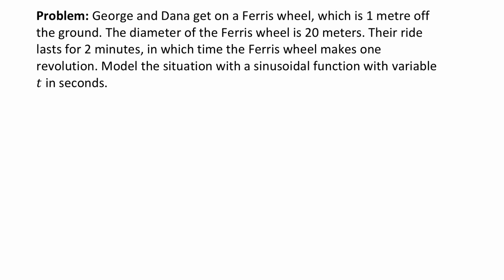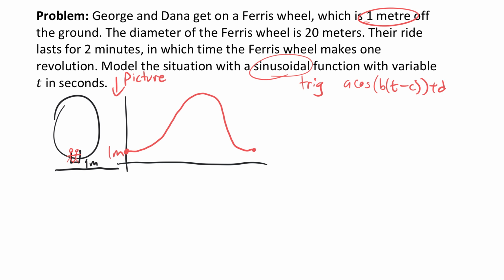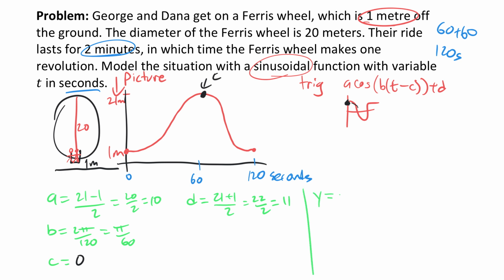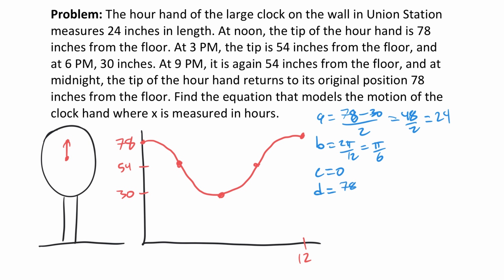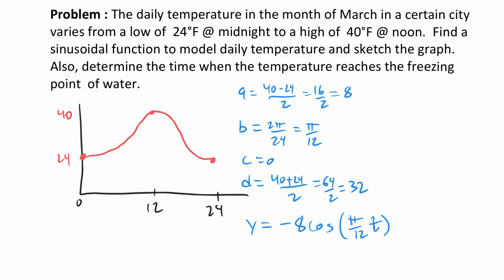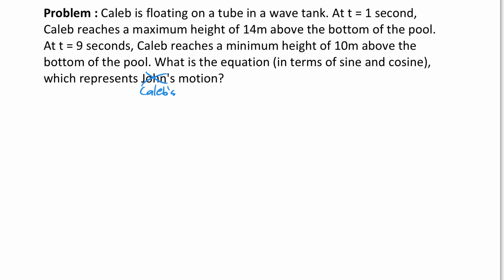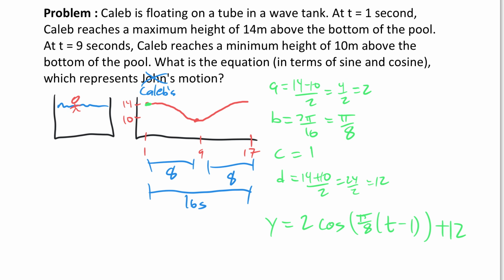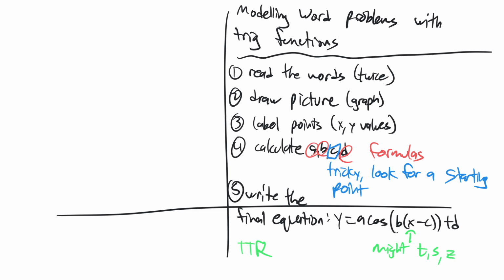Unit 6 lesson 3